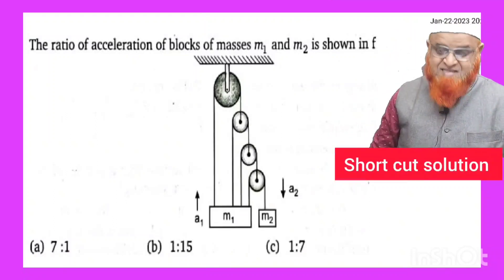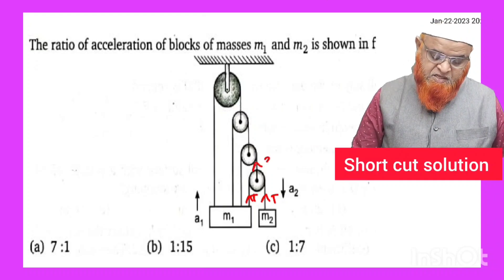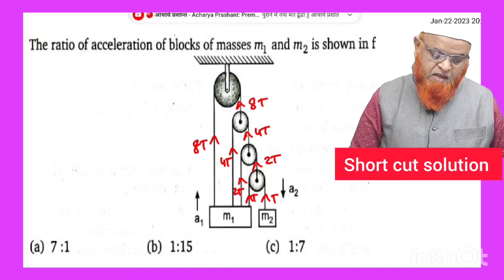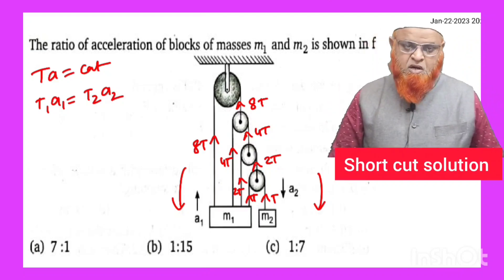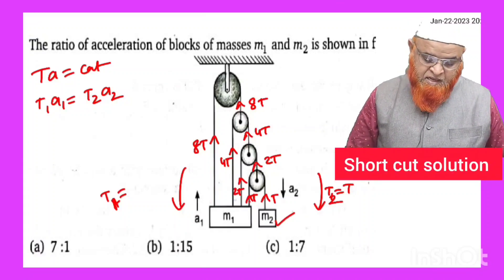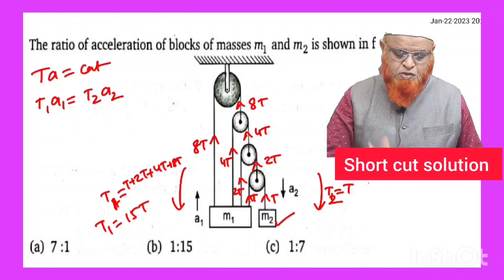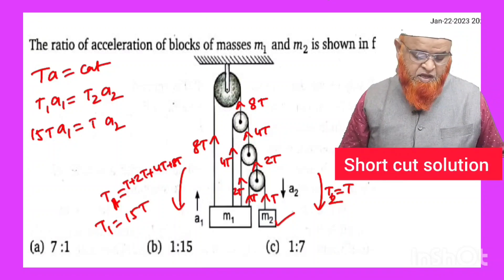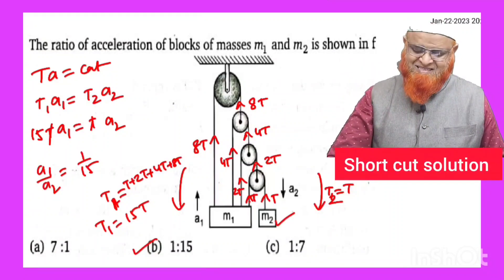69) Unbelievable Physics Shortcut for NEET and JEE Mains 2023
If you get benefit from my videos you can pay atleast 100 rs to my phonePe no 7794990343

neet strategy
Neet tricks
physics tricks for neet
Neet motivation
Neet analysisfakruddin academy physics